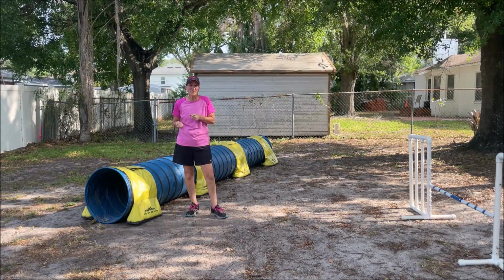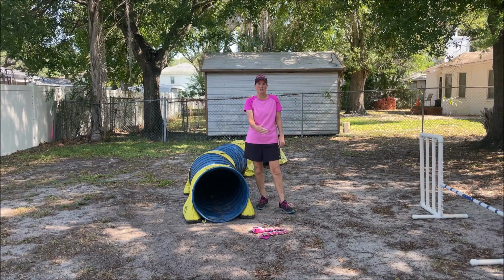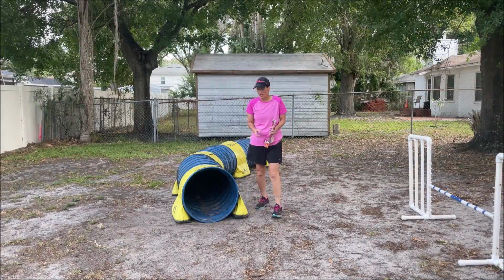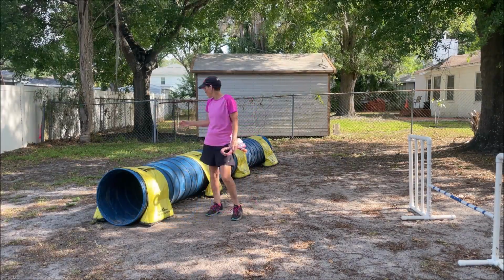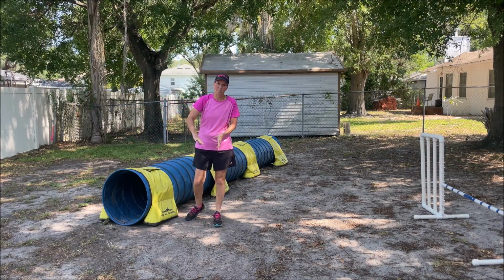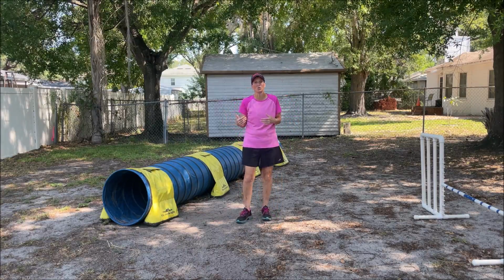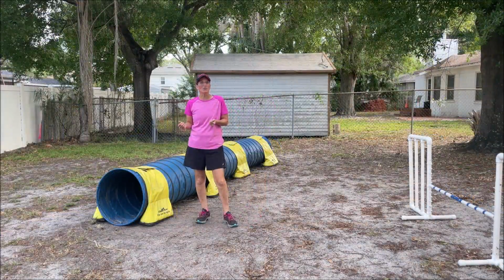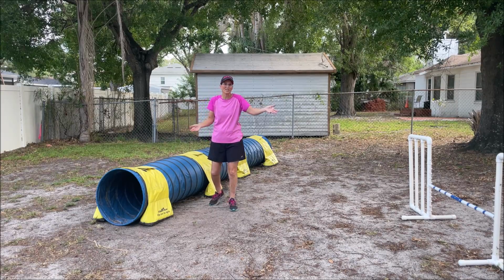Featured Trainer Amanda Jones: How to Train a Tunnel Brake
Amanda acquired her first Australian Shepherd, Annie, in 1992. That one little red dog started Amanda's fascination with dog training which continues to this day. Amanda started competing in flyball in 1998 with her Aussie, Crash. Crash ran in the first NAFA flyball tournaments ever held in Florida. Two of Amanda’s Aussies, Crash and Keeper, earned their FMCH and Onyx titles, respectively. Amanda and Crash started competing in agility in 1999. Four of her Aussies earned multiple championship titles in AKC, USDAA, CPE, and UKI agility venues.

Amanda currently competes in USDAA and UKI agility, flyball, Barn Hunt, and UpDog disc with her Border Collie/Jack Russell Terrier mix, Punk, and her young Border Collie, Shout! Shout! also competes in NADD Dock Diving.

Amanda started training tricks when Punk was a puppy. As Amanda puts it, “It had been almost 10 years since I had a puppy, and Punk was the busiest and smartest puppy ever! I discovered that training tricks with Punk helped create an engaged and happy puppy who is willing to try just about anything.” Punk now has his Trick Dog Grand Championship (TDGCH) through DoMoreWithYourDog. Shout! earned her first two trick titles (Novice and Novice Masters) as 11.5 weeks old, and now has eight trick titles including her Expert Masters title. Amanda LOVES training tricks and incorporates trick training into her Super Puppy! class.

Amanda lives in Tampa, Florida with her husband, Jim, along with Punk, Shout!, and the occasional puppy camper. Amanda makes fleece bunny tug and leashes in her spare time and enjoys listening to books while, as she says, “driving endless miles each week” to teach, train, and compete with her pups.

Amanda teaches agility coursework, handling, and Super Puppy! foundation classes, plus private dock diving and puppy swimming lessons at Keegan’s Magic in Zephyrhills, Florida. Amanda also teaches Puppy and Basic Obedience classes at The Dog Training Club of Tampa. Amanda finds it especially rewarding to introduce dog training to people with a brand new puppy and absolutely no dog training experience.

Amanda also teaches classes in the Clean Run Learning Center (you can find her classes

Amanda created this tunnel brake training video exclusively for Clean Run. Thanks, Amanda!